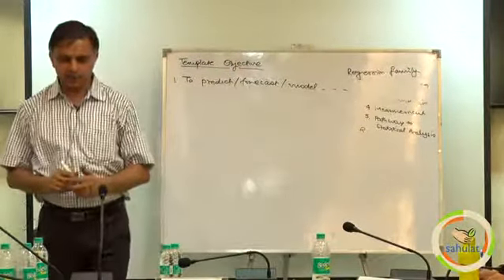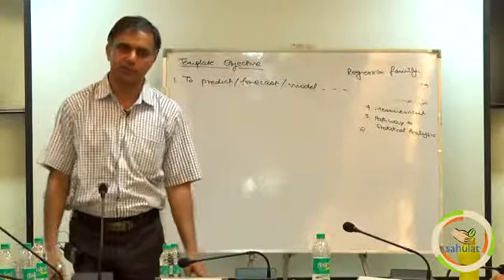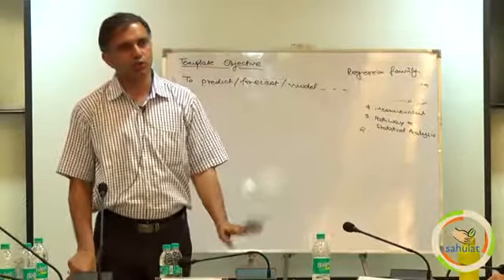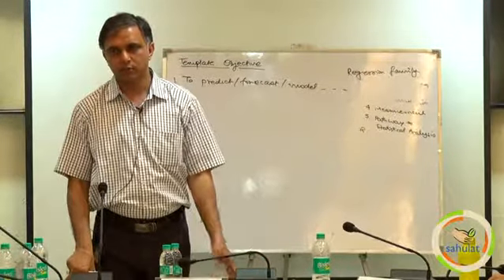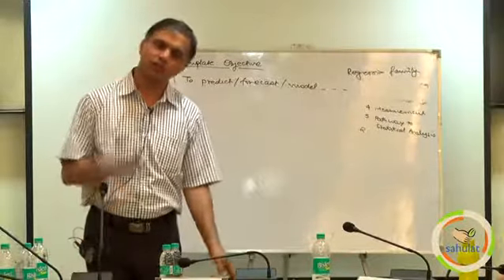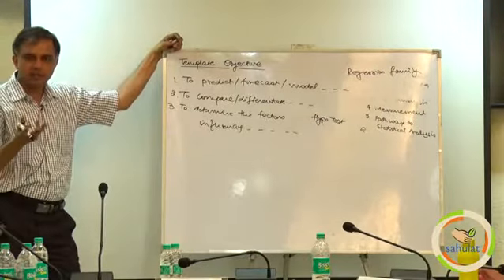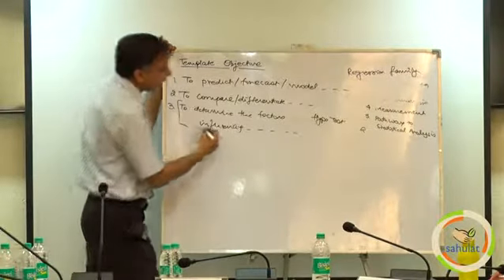Sahulat - Social Sciences Research Workshop - Writing Research Objective (18 of 60)